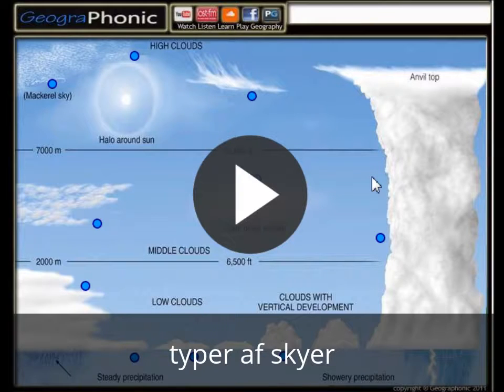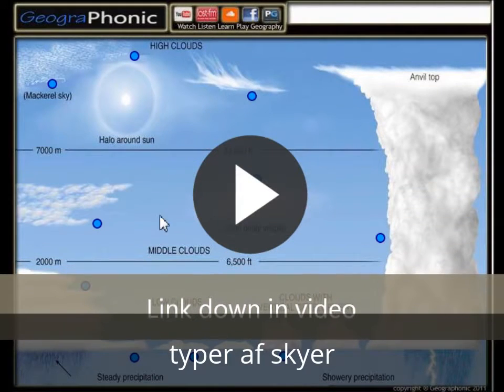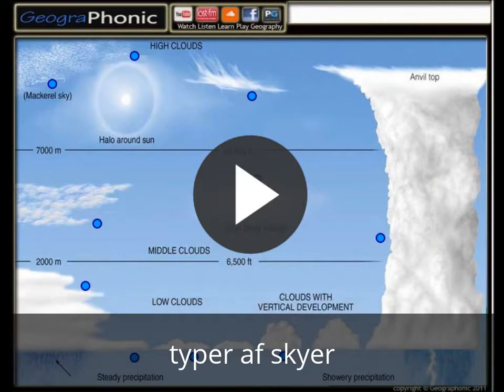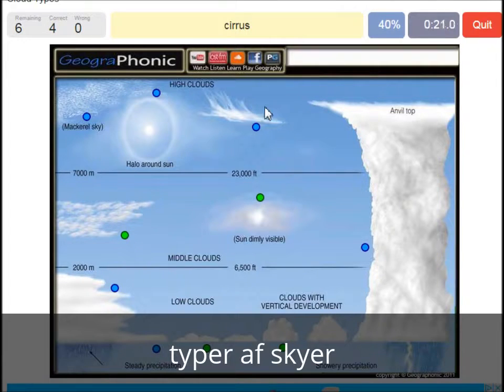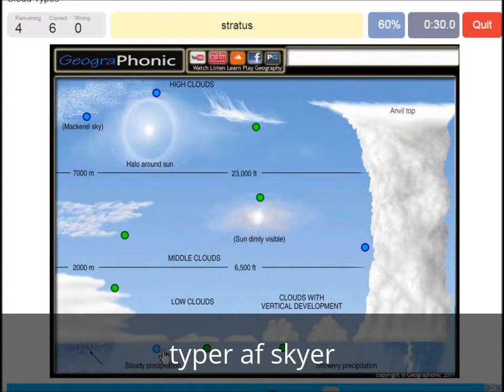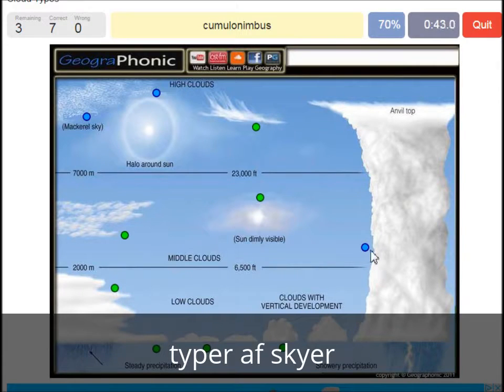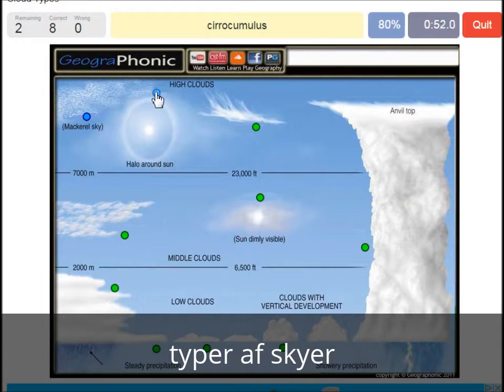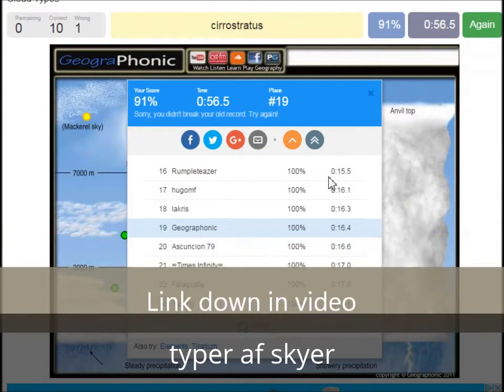typer af skyer, fælles skyformationer, cirrus, stratus, cumulus, nimbostratus, cumulus